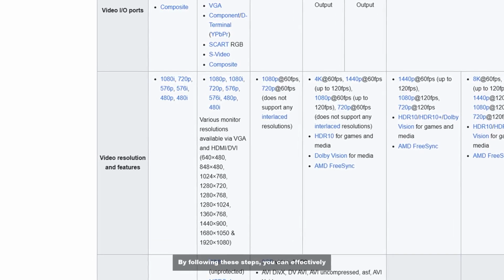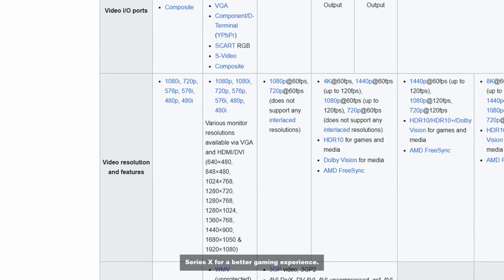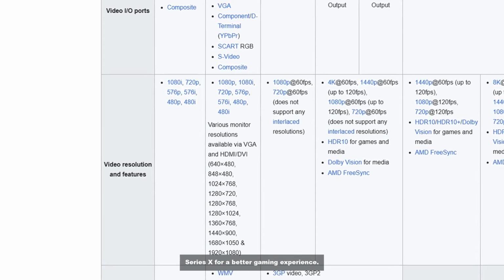How To Increase Xbox Series X Graphics Settings 2025 (QUICK FIX) (2026)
In this video, we show you how to increase Xbox Series X graphics settings in 2025 with a quick fix. If you're looking to enhance your gaming experience and improve visual quality, this guide is perfect for you.